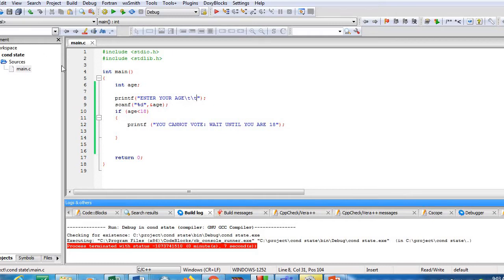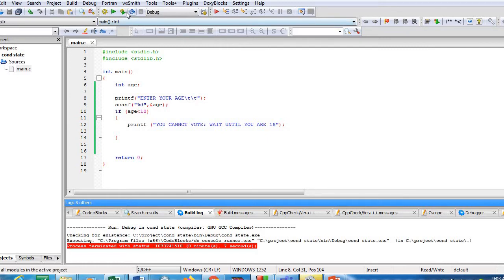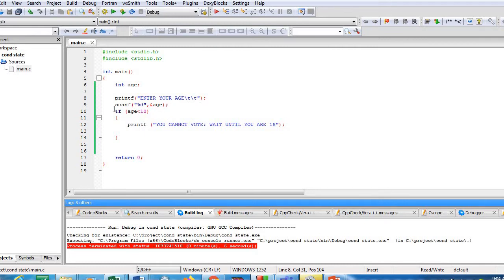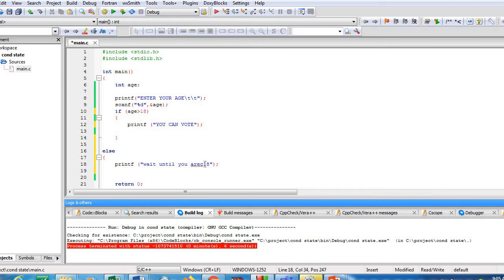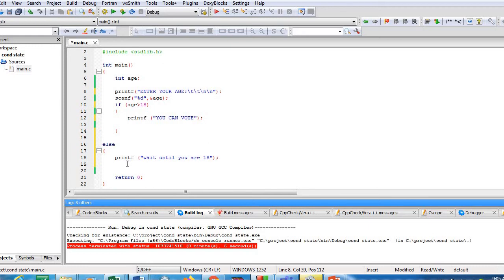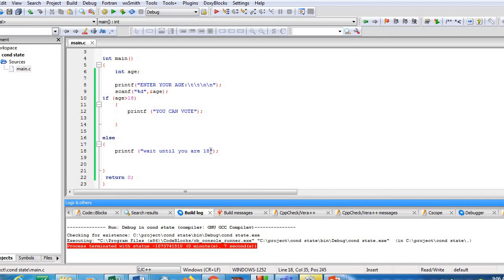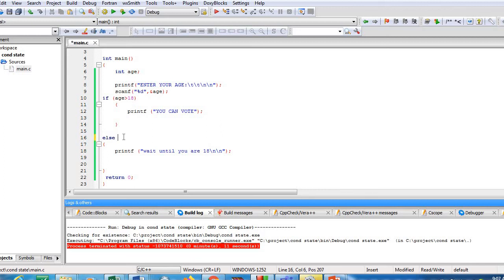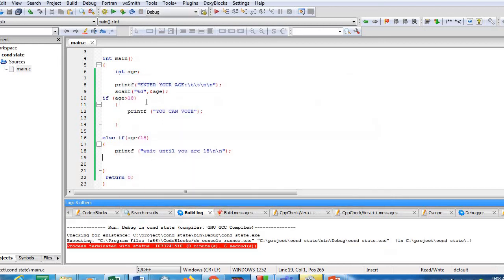CONTROL STATEMENTS IF IF ELSE AND ELSE IF